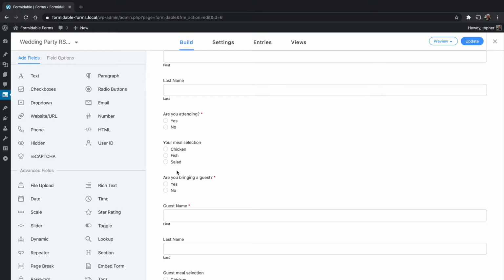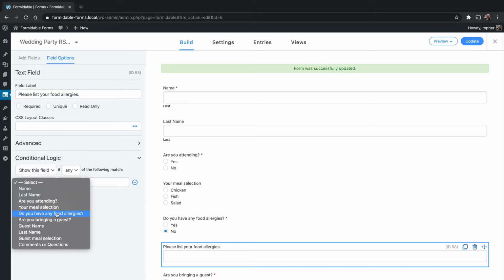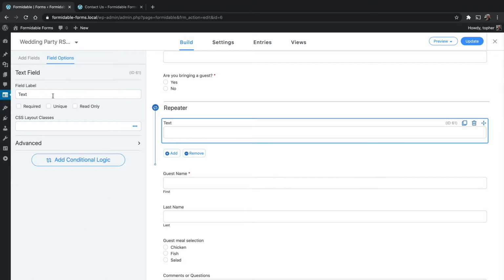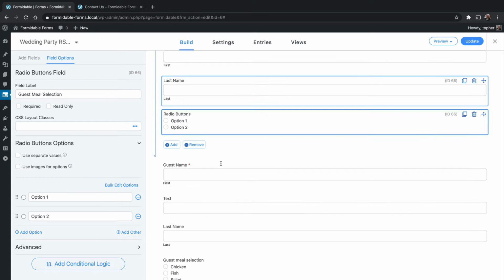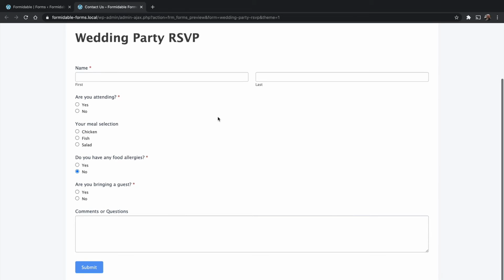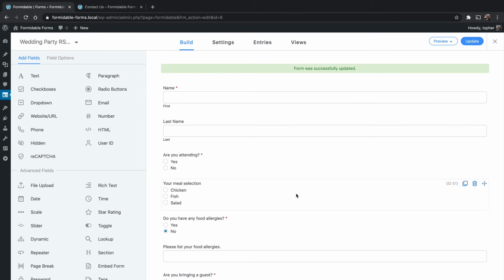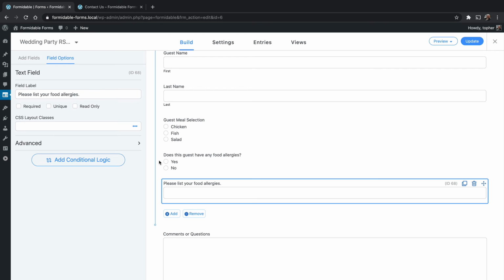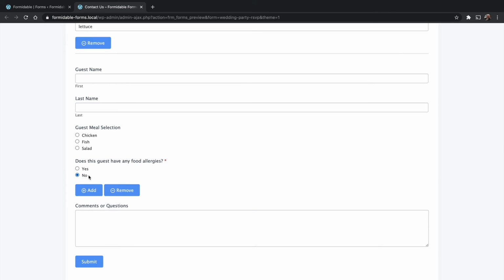11 Learn Formidable Forms - Review Pre-built Templates: Part 2